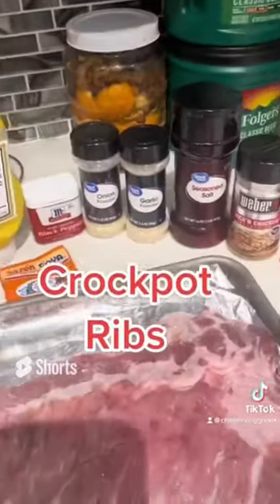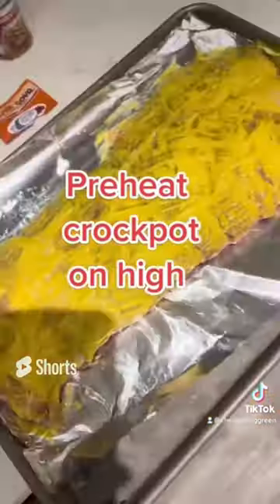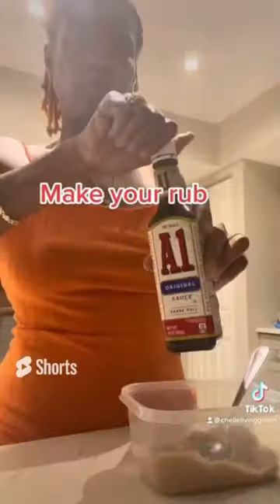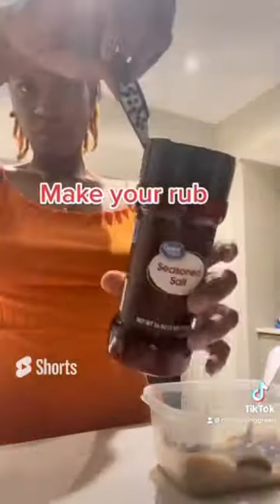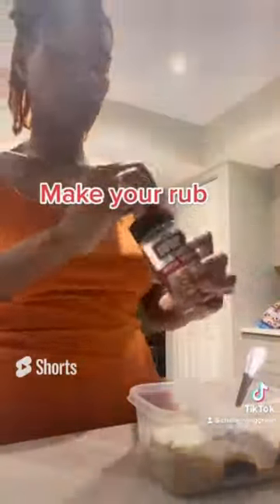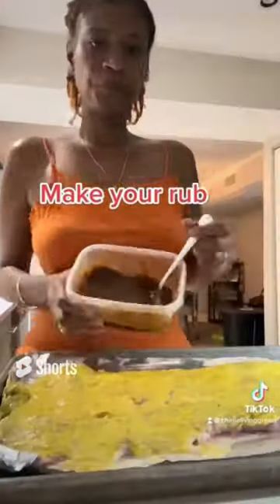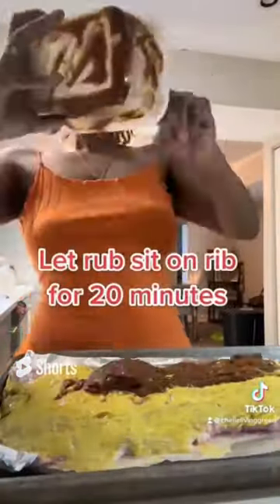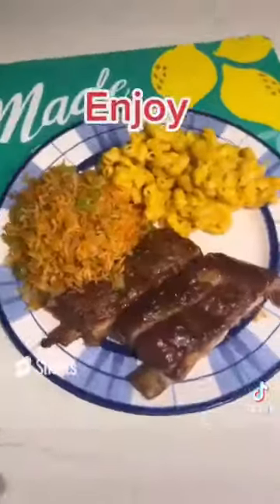Delicious Crock Pot Ribs: Perfect for Camping Adventures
CROCK POT RIBS | You can make this in your van or while camping | throw back video | cooking in van . No grill needed

You are welcome to send a letter of support, topic, video discussion or gift to
Or Amazon wish list